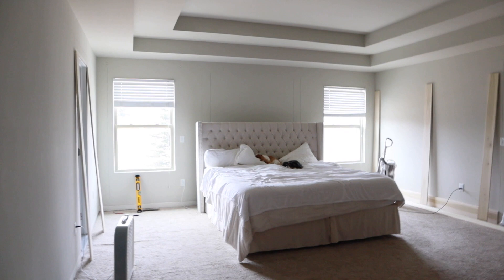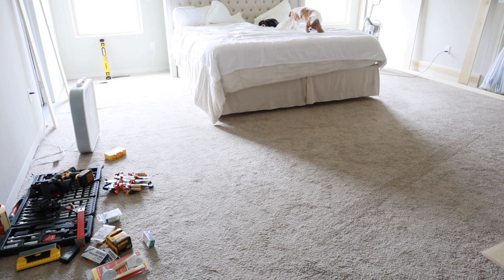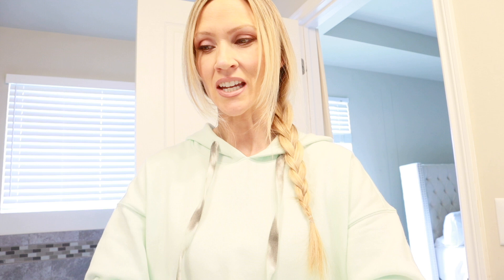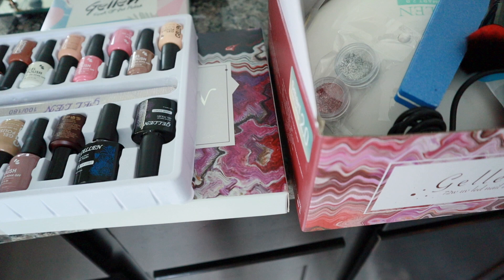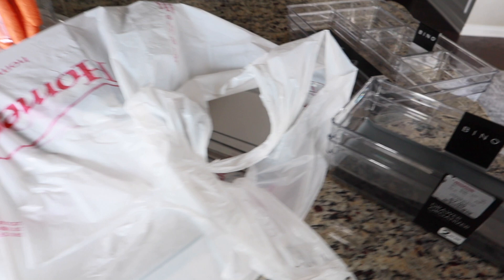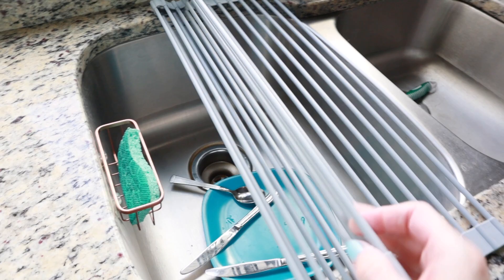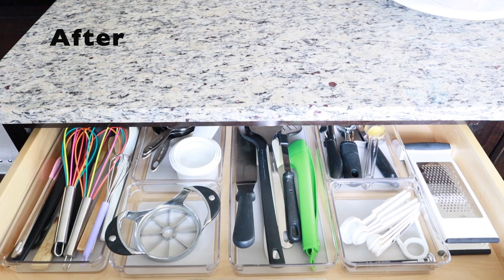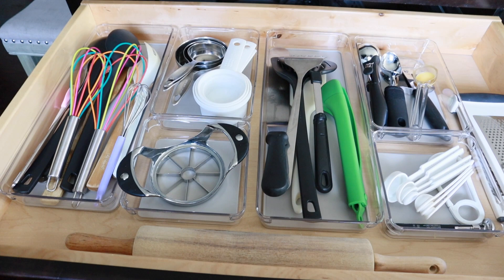HOME PROJECT DITL | KITCHEN ORGANIZATION | Kathleen Elisabeth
HOME PROJECT DITLE + KITCHEN ORGANIZATION

Welcome!  Today I'm sharing a new home project, a few Amazon favorites, and a little kitchen organization.  Thanks for stopping by, hope you enjoy!

Product Links:
Nail Kit
Drying rack